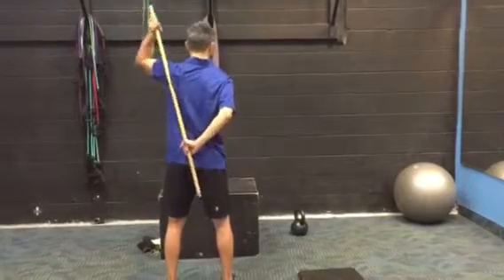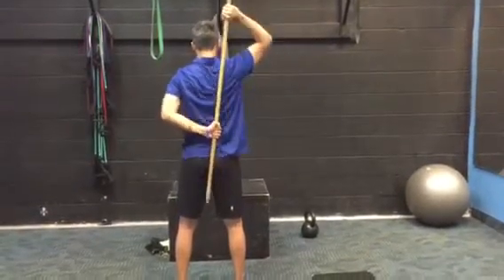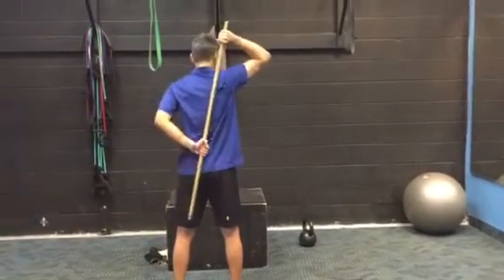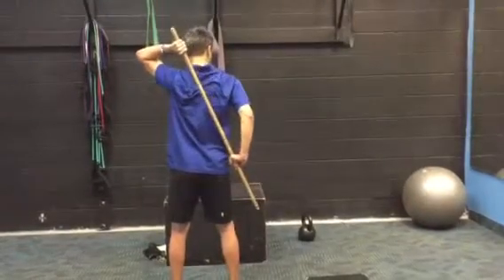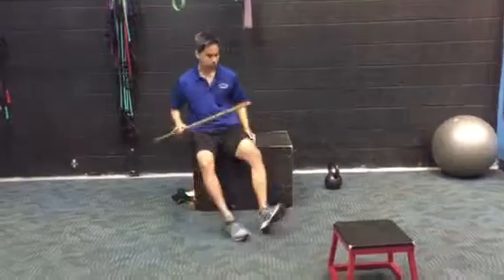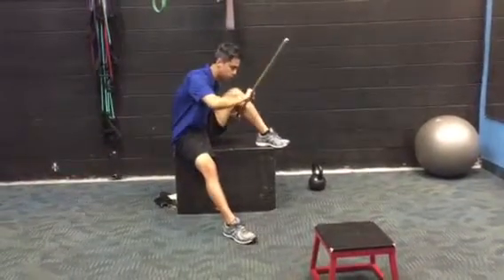Employ a stick to release muscles tightness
Reason  why you should use stick for stretching & because I said so! Enjoy